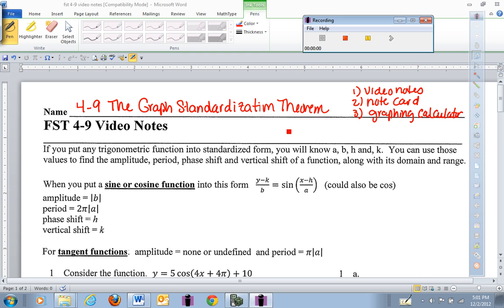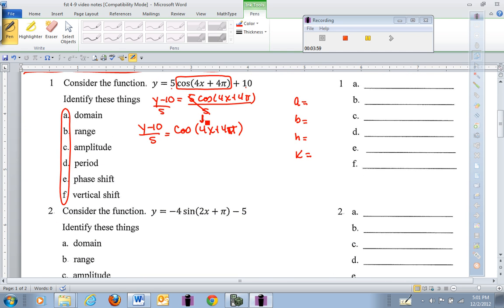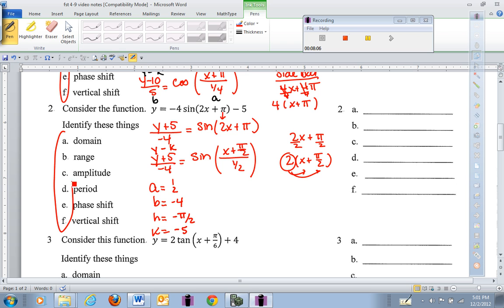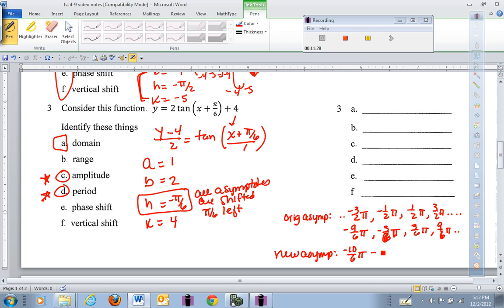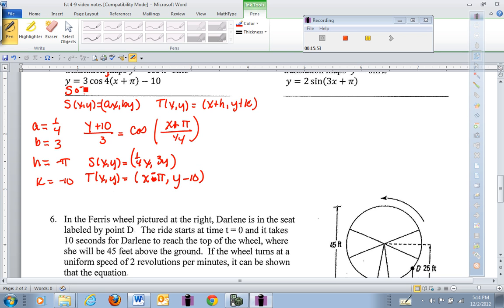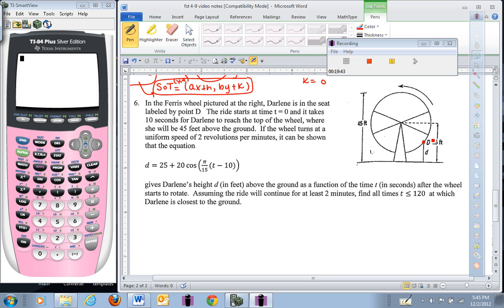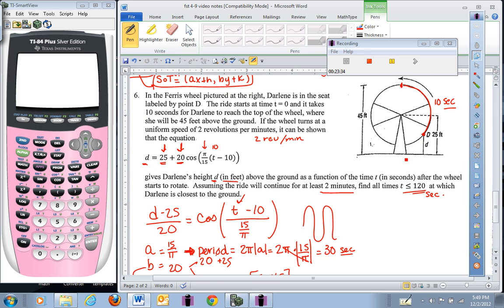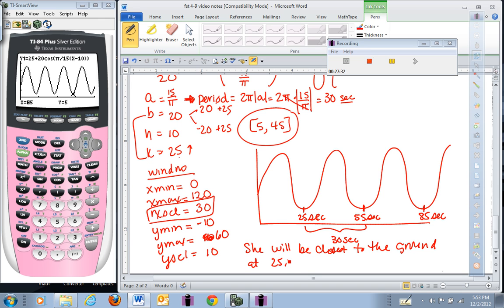Day 9 fst 4.9 LC Graph Standardization Thm